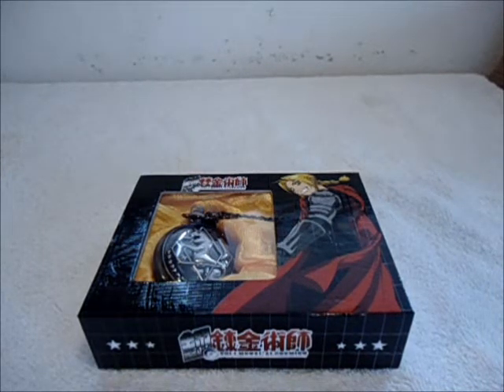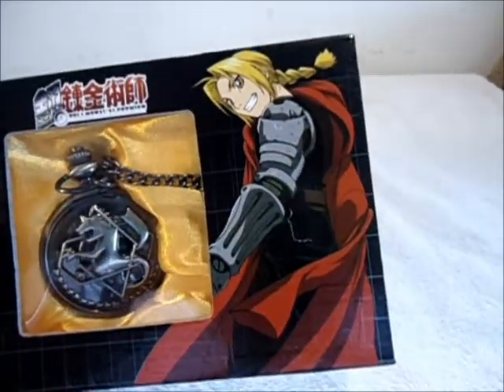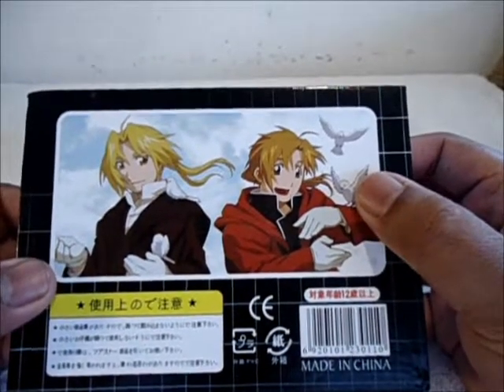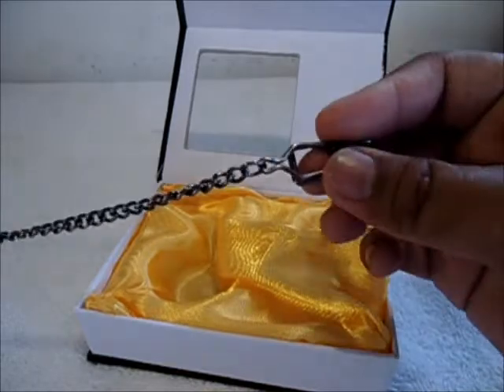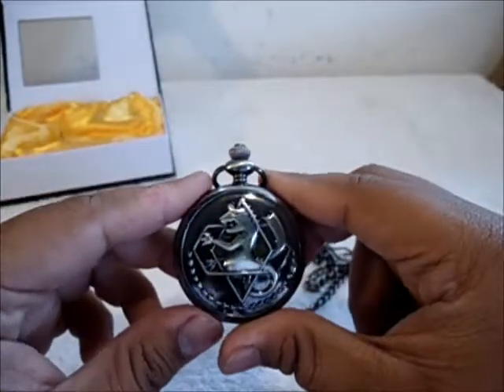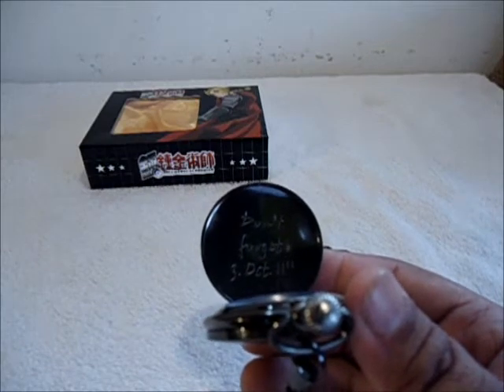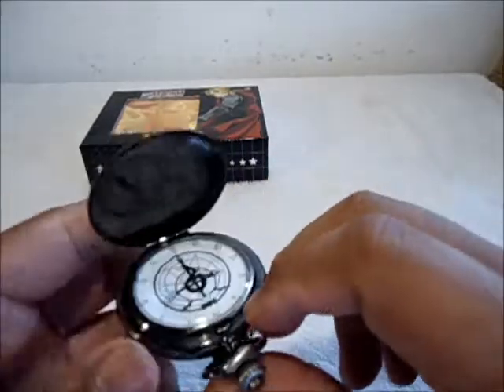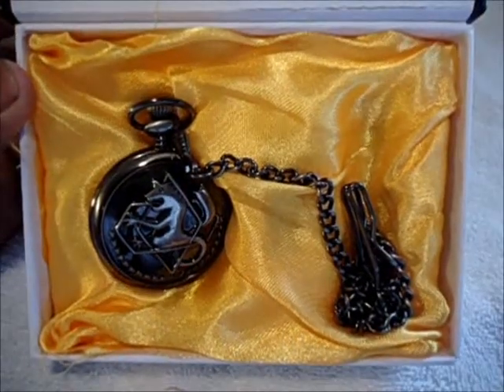Unboxing #14: Edward Elric's Pocket Watch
First ever non beyblade unboxing or non-beyblade related video ever. Today I unbox Edward Elrich's State Alchemist pocket watch, from the anime/manga series Full Metal Alchemist.